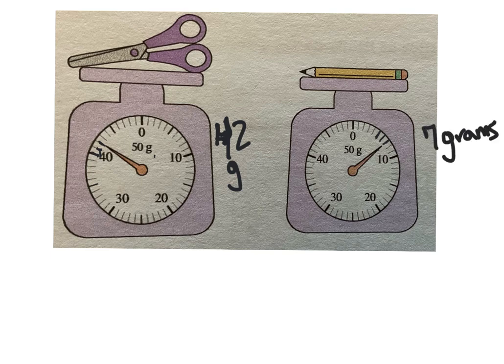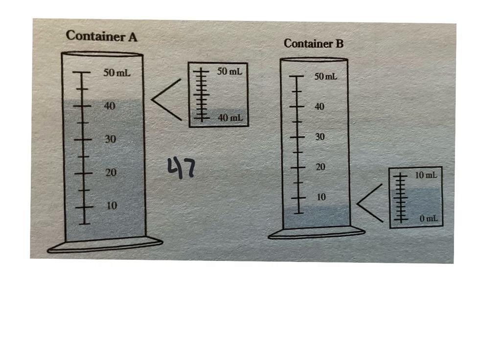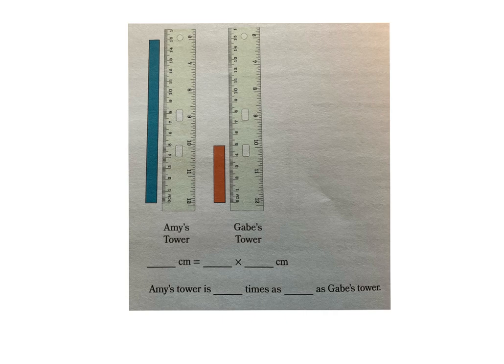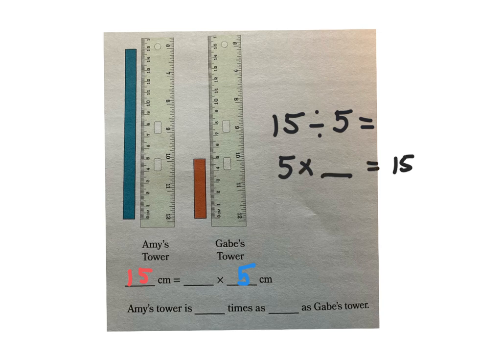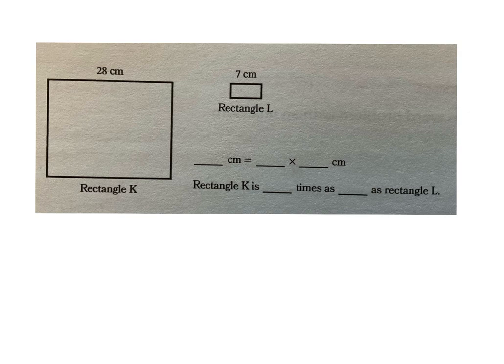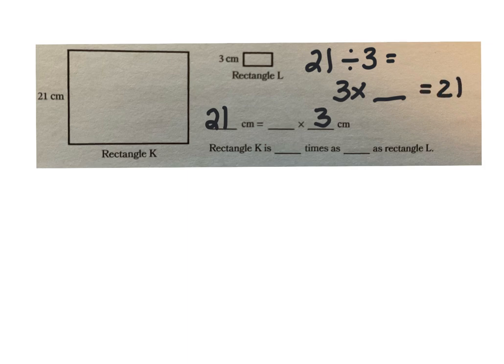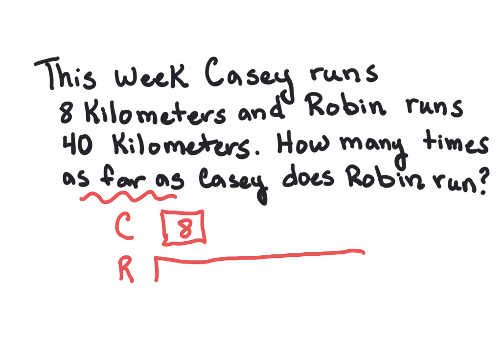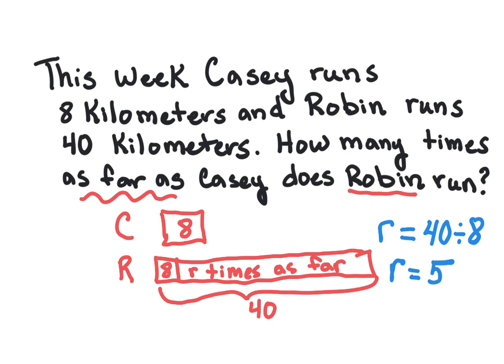module1 lesson 3 math2